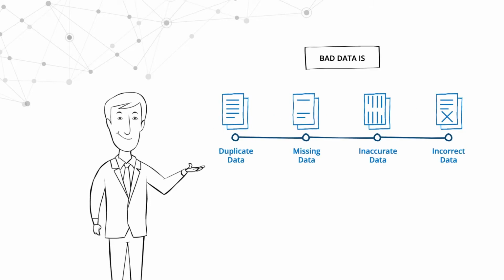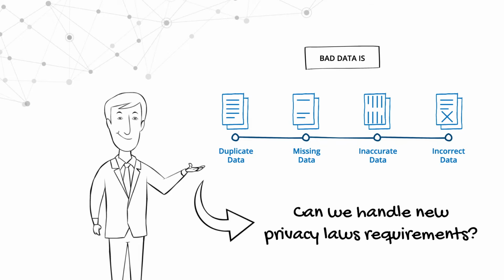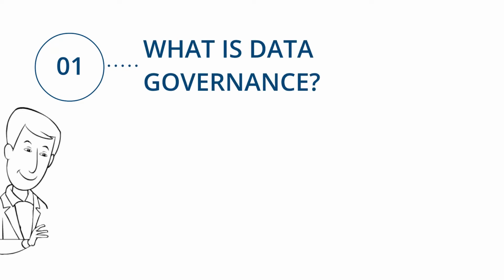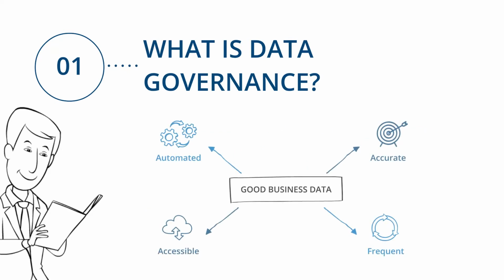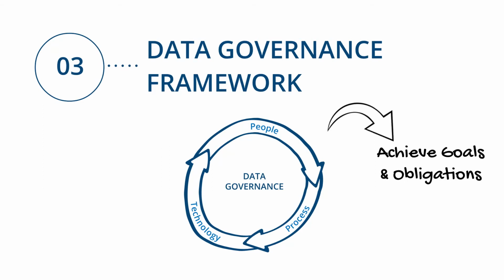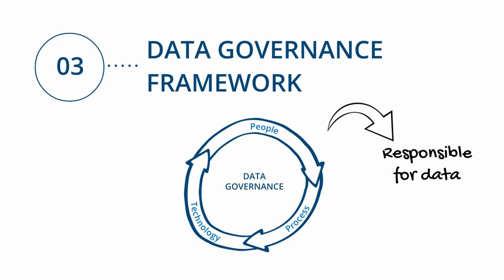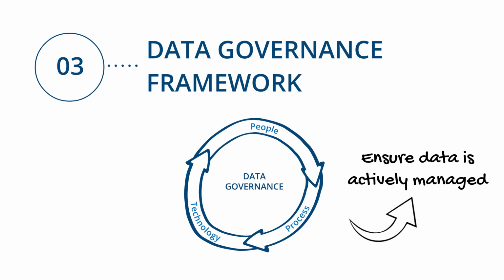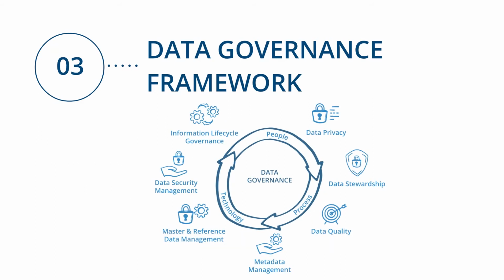Video 6 - Executive Education Series: Data Governance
It’s no secret that data is a valuable asset… but it can lose its value if it isn’t properly managed. Introducing data governance is critical to keeping data safe and, importantly, productive.

Decision Inc. Australia’s Practice Director for Data and Analytics, Reghard van Jaarsveld, walks you through what data governance is, its importance and how a sustainable data governance strategy can be implemented and managed.

Want more information?